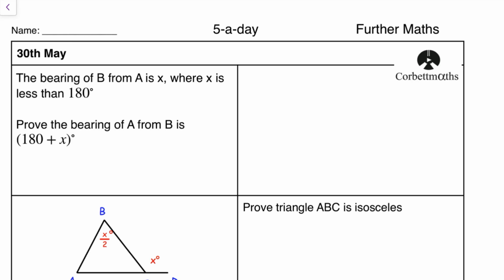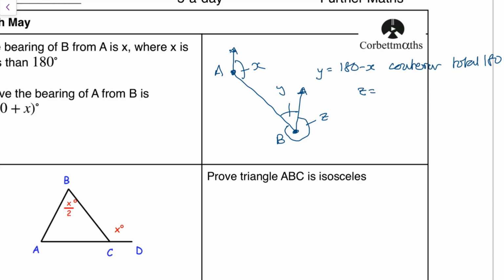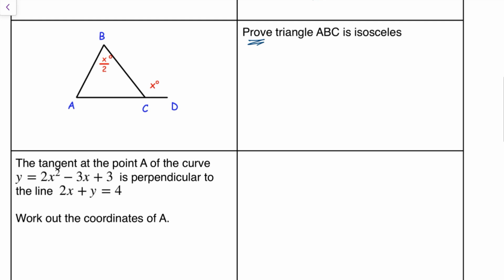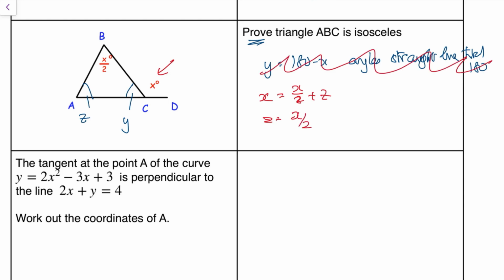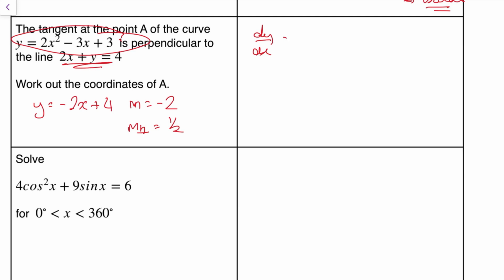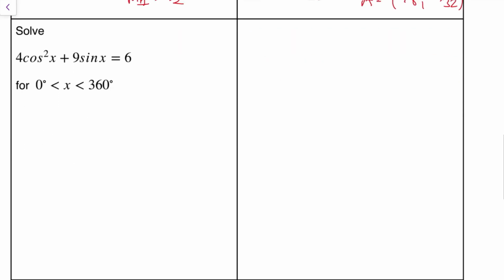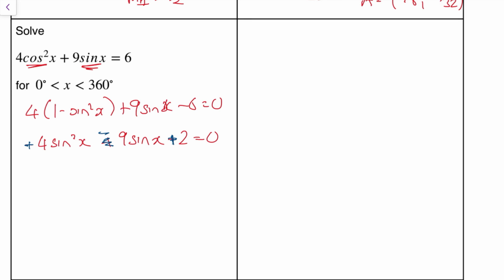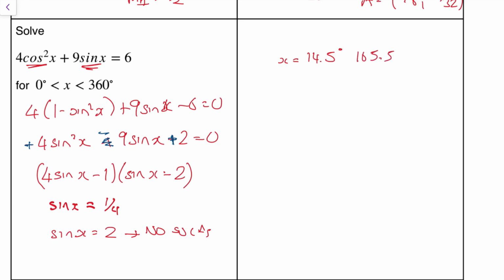GCSE Further Maths - 5-a-day - 30th May